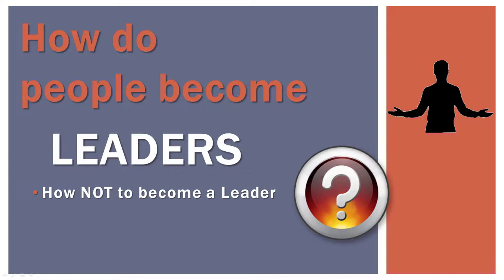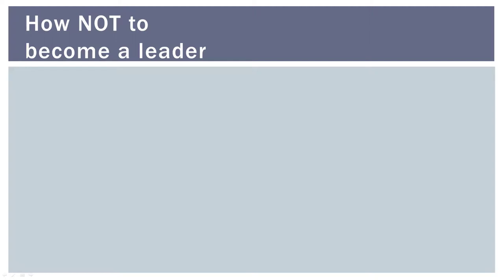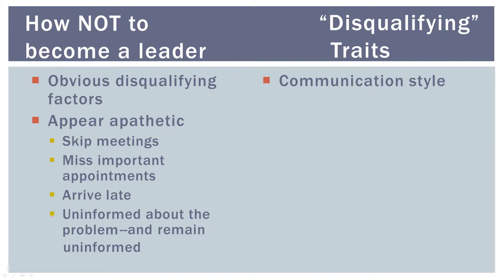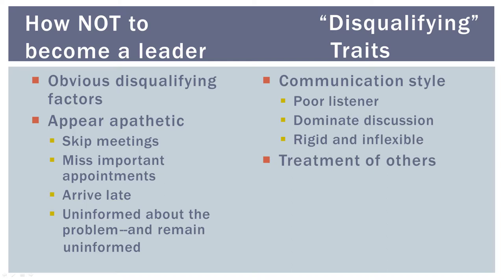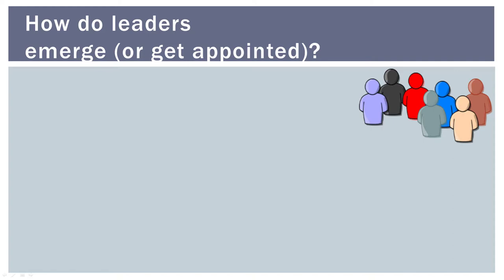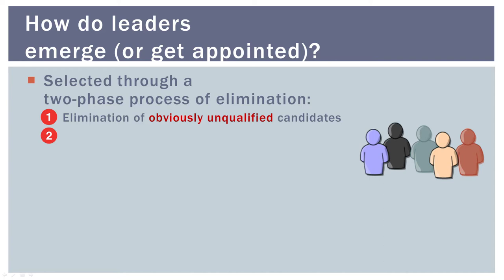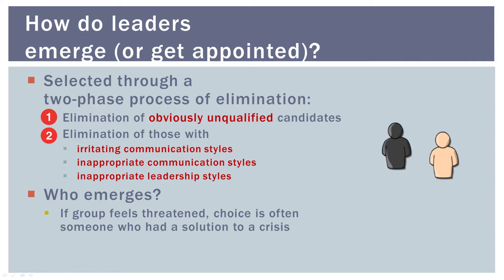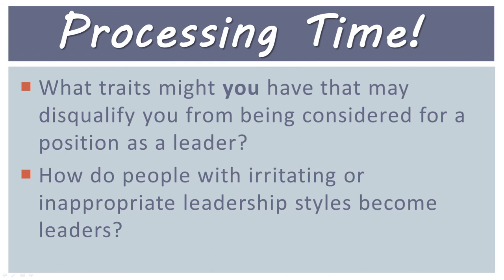How Leaders Emerge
How not to become a leader & 2-phase process of elimination
This is one in a series of videos on leadership.
* How Leaders Emerge (This video)